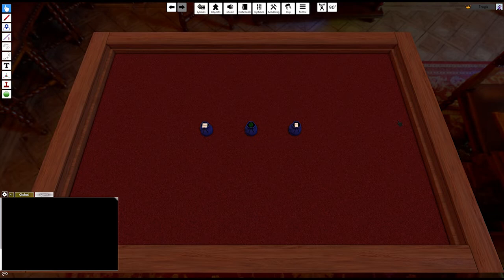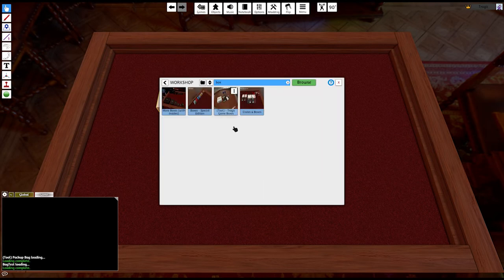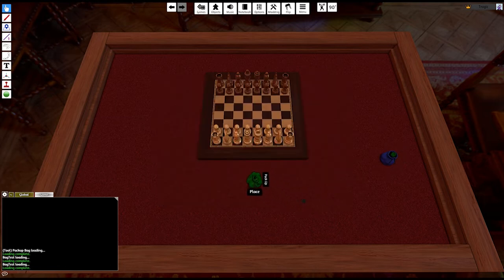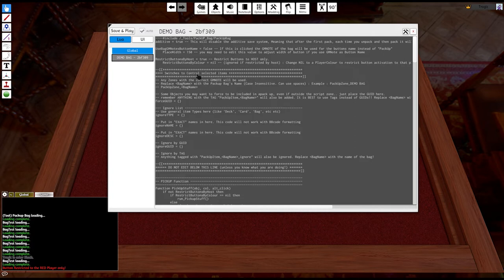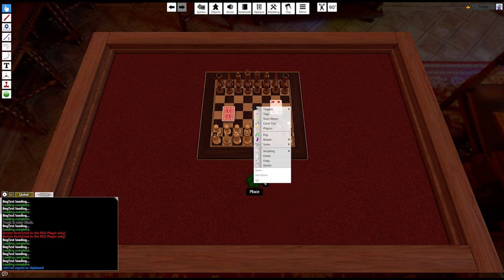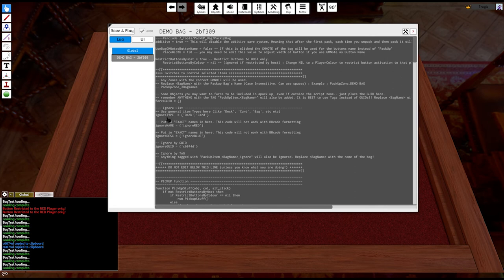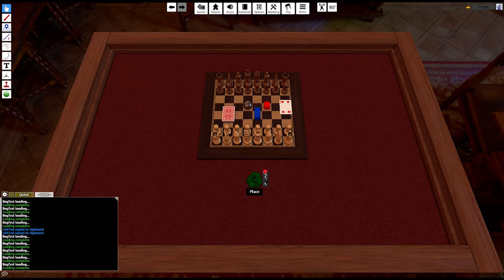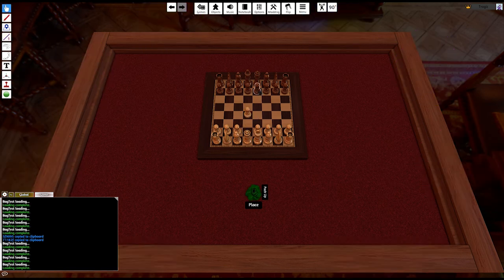[TTS MOD] : (TOOL) - Pack Up Bag v2 (Designed for running RPG's and Setup Bags)